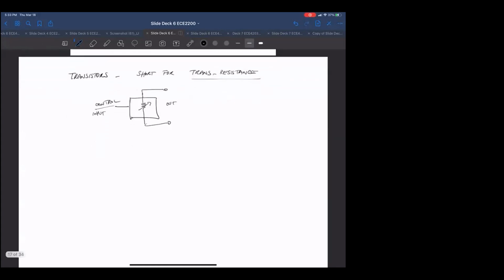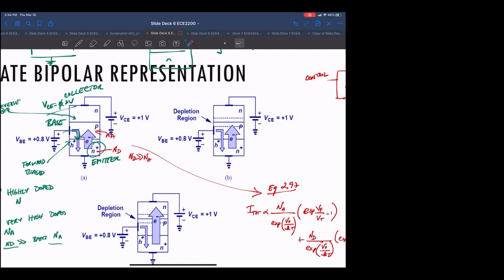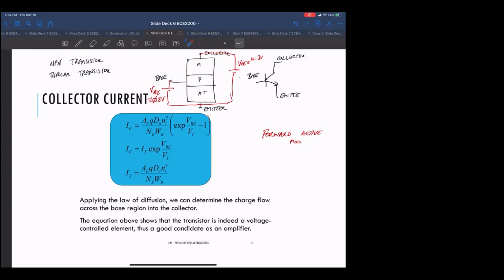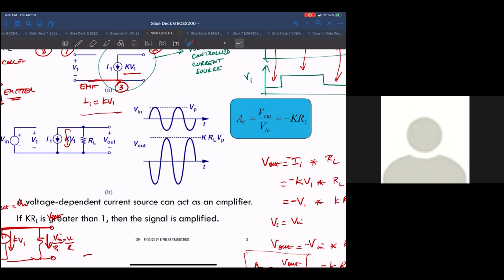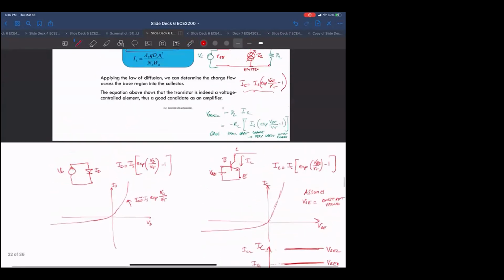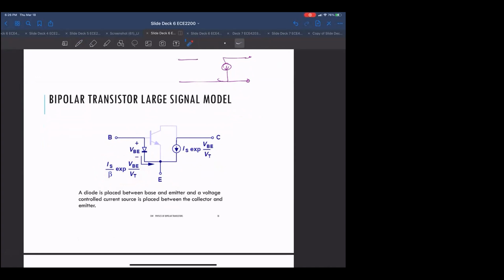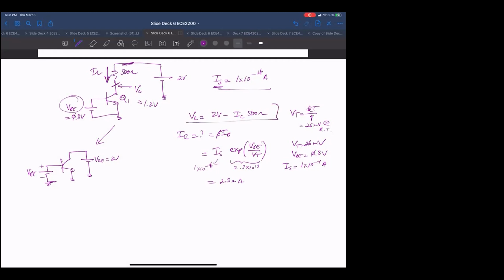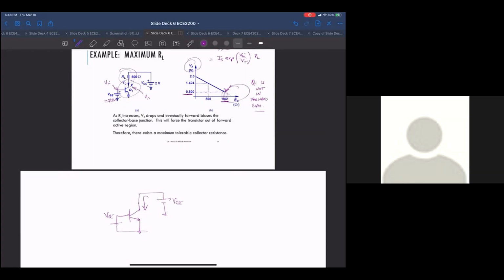Bipolar transistor current equations 031821